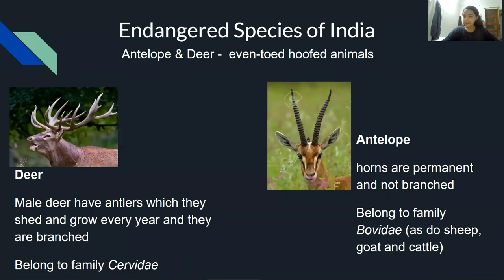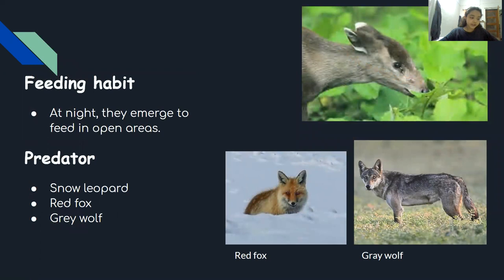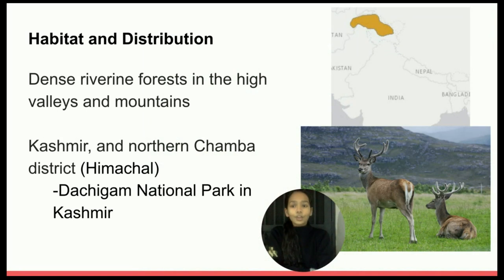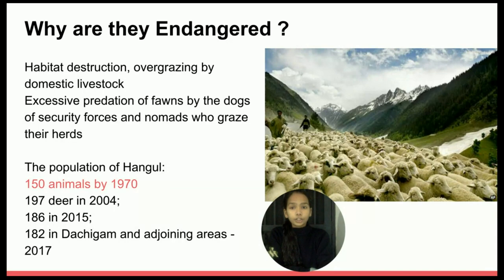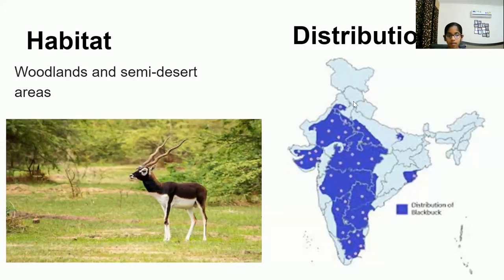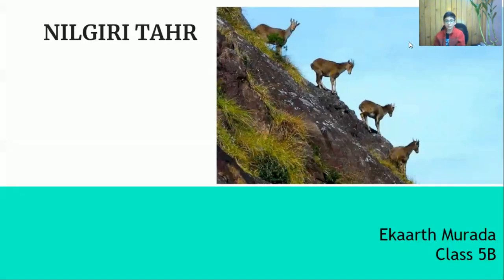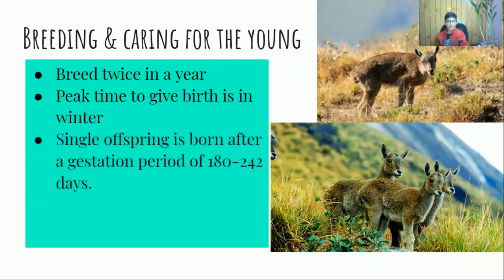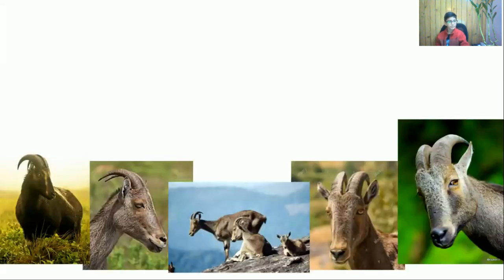Sahyadri School KFI, Assembly, Dec, 29th_Endangered Species of India - 2